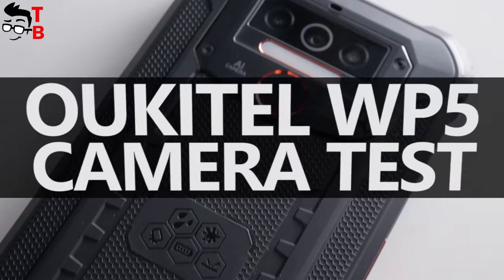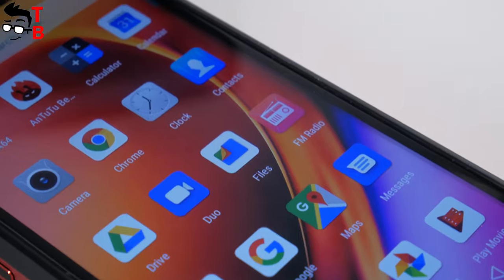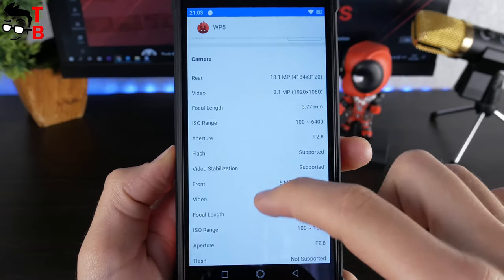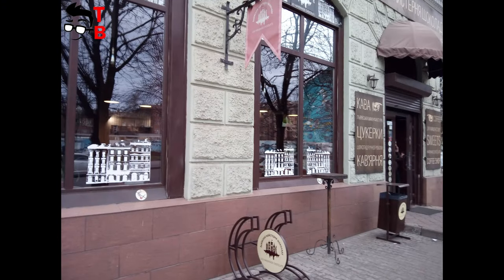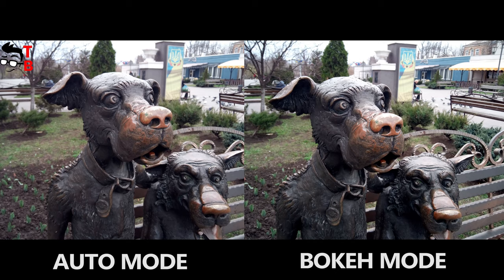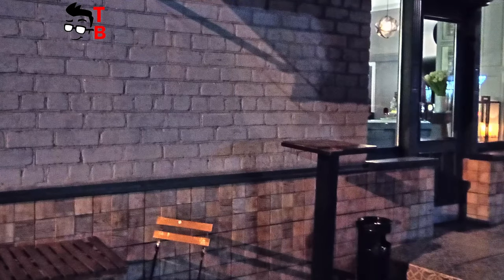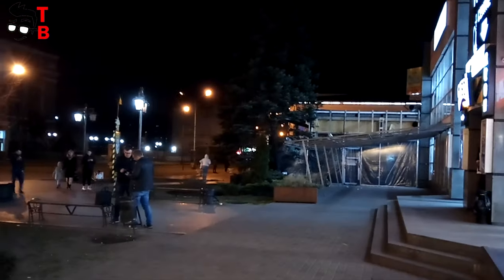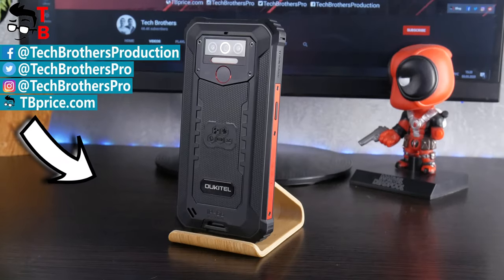Oukitel WP5 Camera Test: Sample Photos & Videos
Watch our video with camera test of Oukitel WP5. The smartphone has a triple camera on the back: 13.0MP + 5.0MP + 2.0MP. The second and third sensors are fake? Let's find out.

Timecodes:
00:00 - Intro
00:35 - Specifications
01:01 - Camera app
01:29 - Sample Photos
04:07 - Sample Videos
05:06 - Conclusion

Oukitel WP5 Specifications:
Display: 5.5-inch, HD+, 720 x 1440 pixels
Processor: MediaTek MT6761, Helio A22
RAM: 3GB
Storage: 32GB
OS: Android 9.0 (Pie)
Rear Camera: 13.0MP + 5.0MP + 2.0MP
Front camera: 5.0MP
Battery: 8000mAh

Hashtags for searching